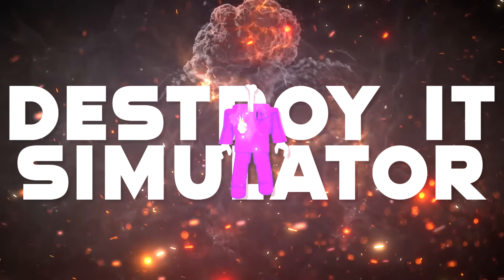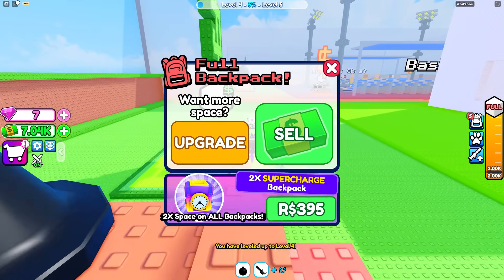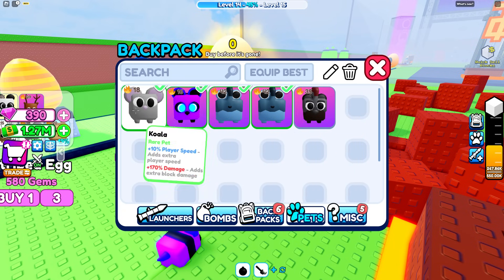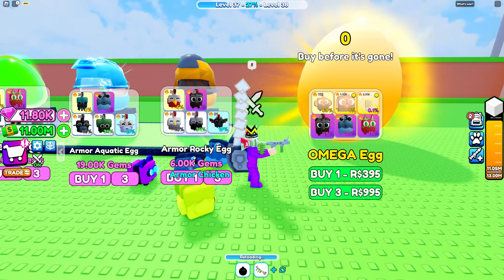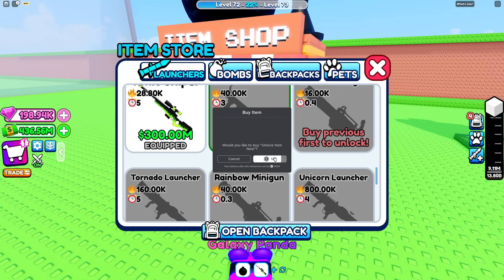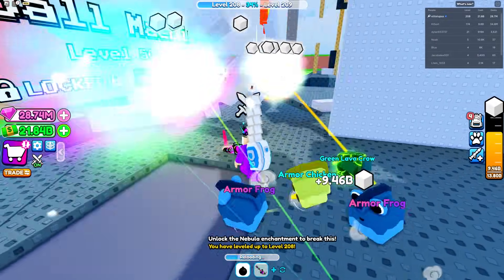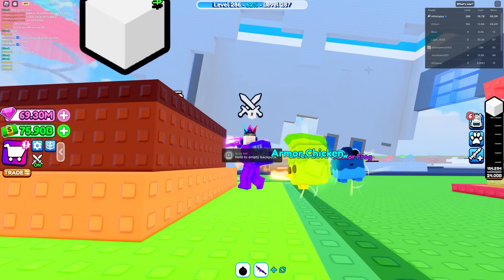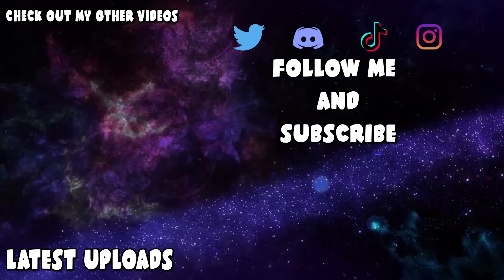I UPGRADED My Weapon Into A NUKE On Roblox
I UPGRADED My Weapon Into A NUKE On Roblox hers the game Destroy It! 💥💣 Simulator